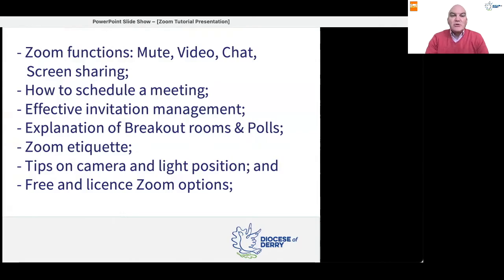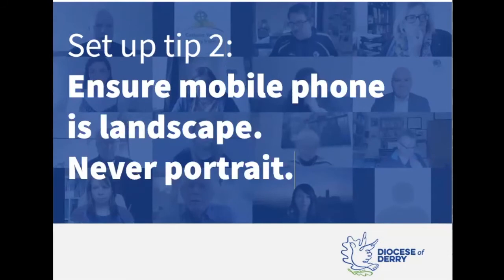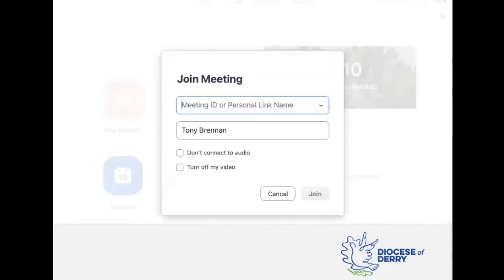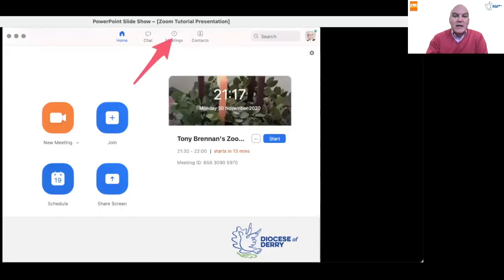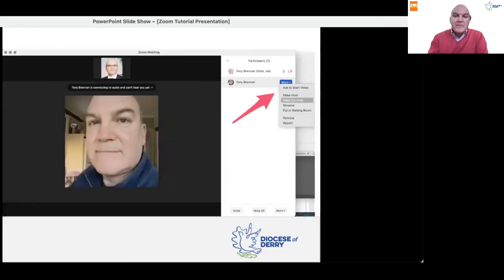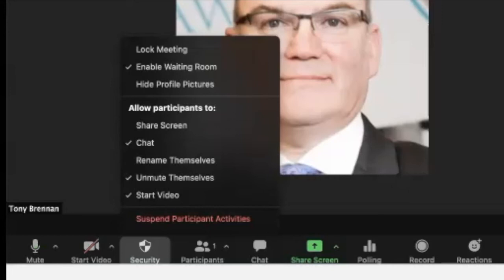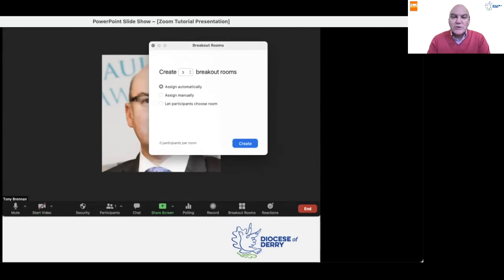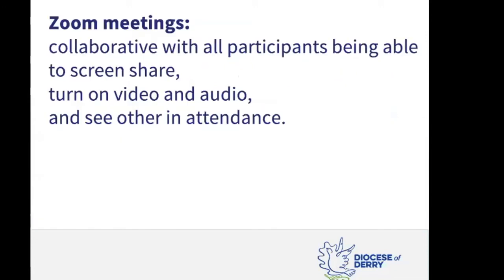TUTORIAL: How to use Zoom by the Diocese of Derry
This one hour tutorial covers:
- Zoom function icons: Mute, Video, Chat, Screen sharing and more;
- How to schedule a meeting;
- Effective invitation management;
- Explanation of free and licence Zoom options;
- Explanation of Breakout rooms;
- Polls;

- Zoom etiquette;
- Virtual backgrouds; and
- Tips on camera and light position.

The webinar took place on Tuesday, 1 December 2020.
Participants had an opportunity to experience a breakout room, asked questions of the host and experiment with the Zoom functions.